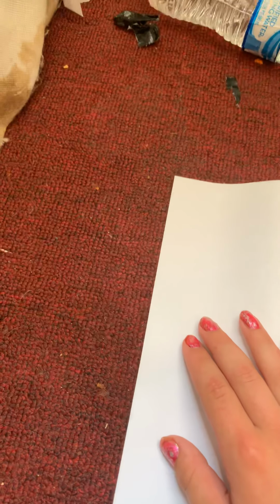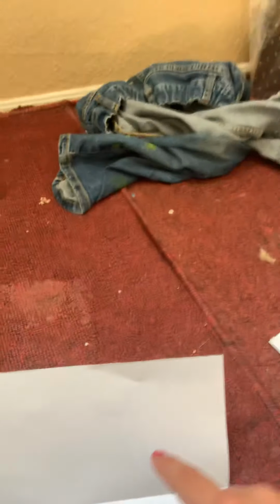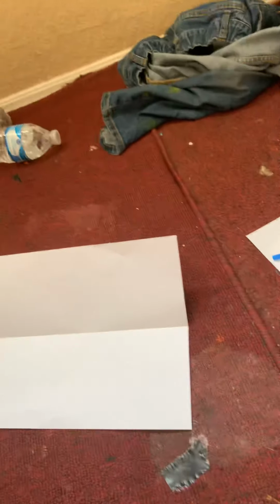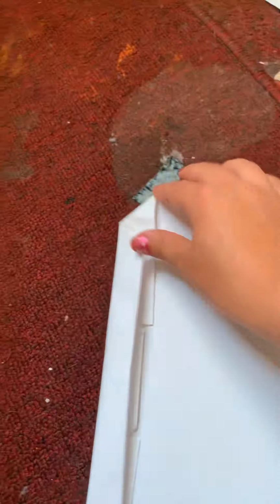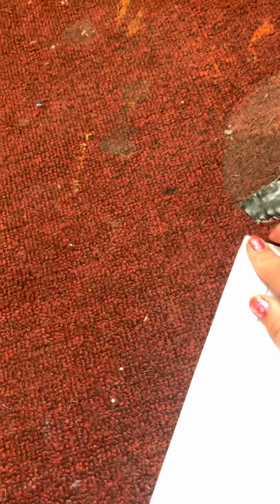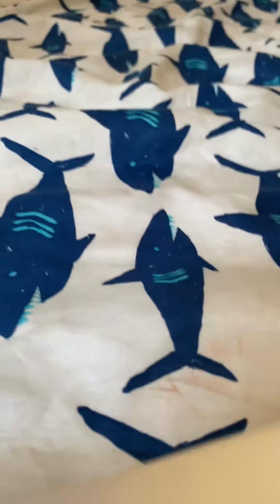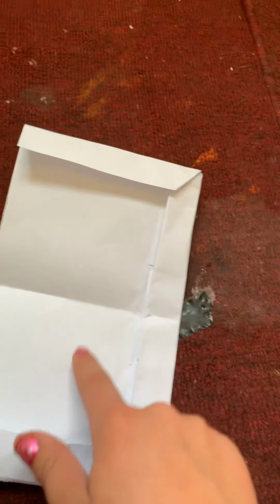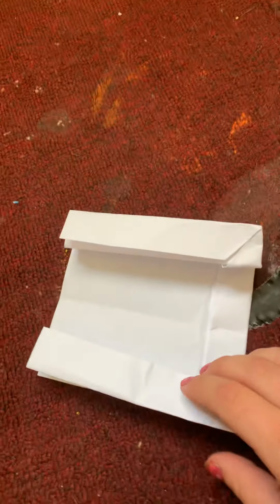June 18, 2019